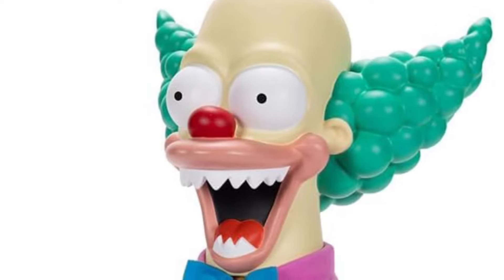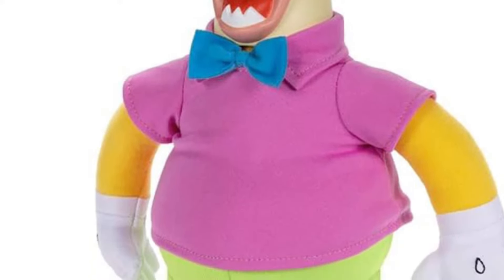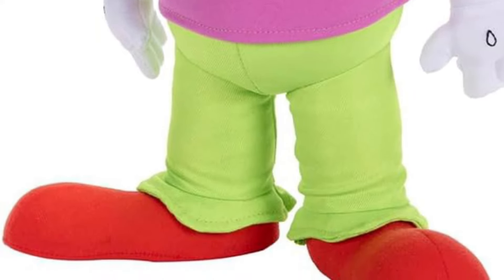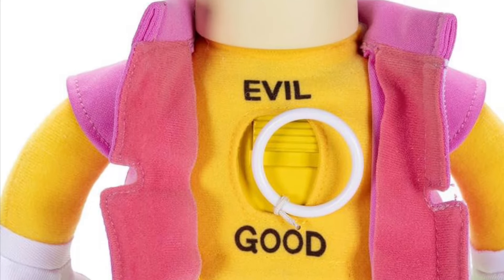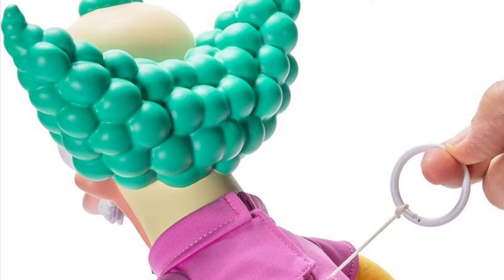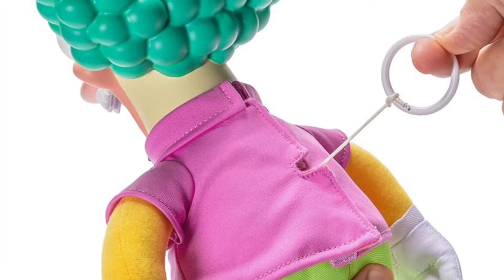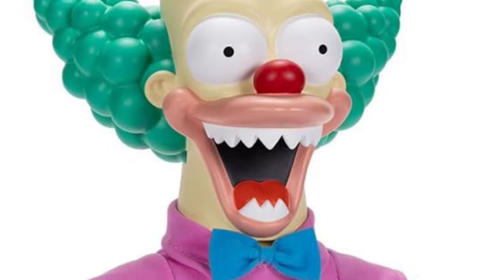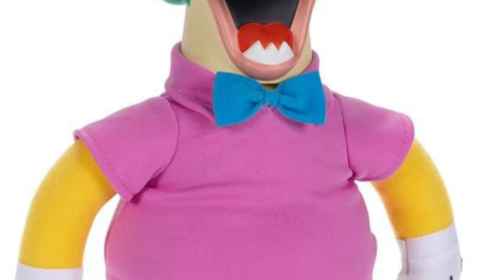New The Simpsons Krusty Talking Plush, 16 Inch Good and Evil Krusty Pull String Doll preorder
Available here